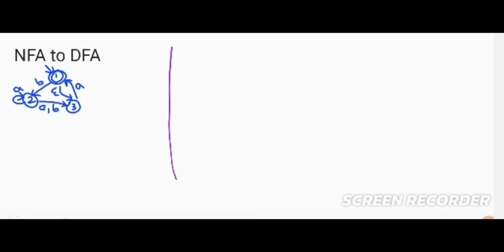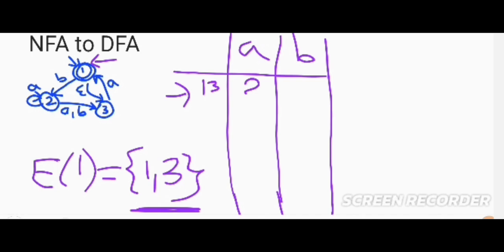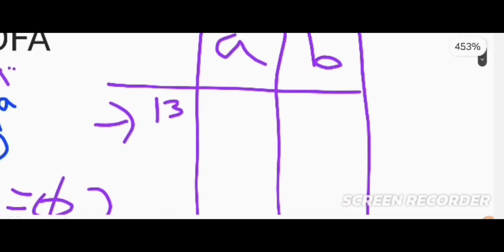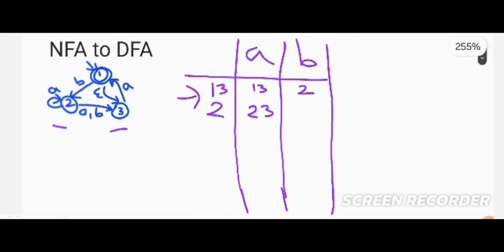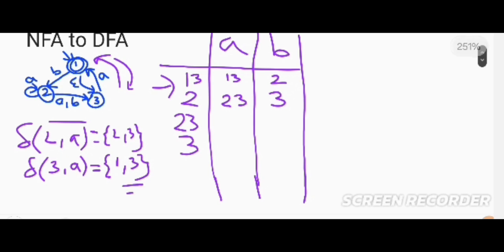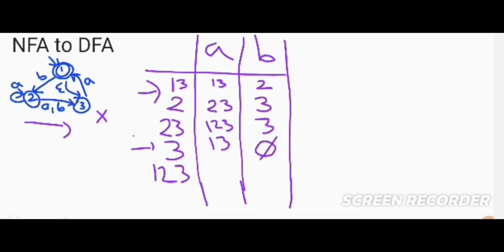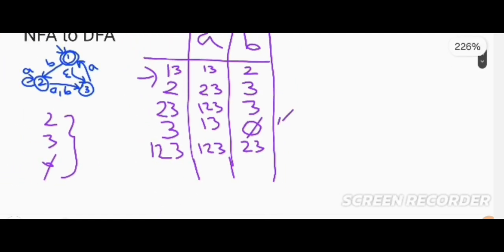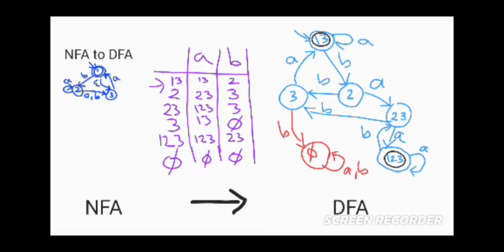NFA to DFA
This video explains via an example how to convert a Nondeterministic Finite Automaton (NFA) to an equivalent Deterministic Finite Automaton (DFA)..